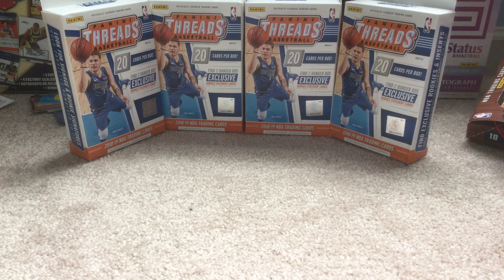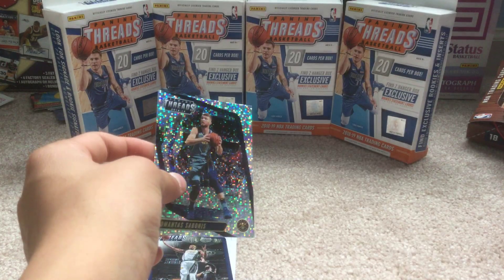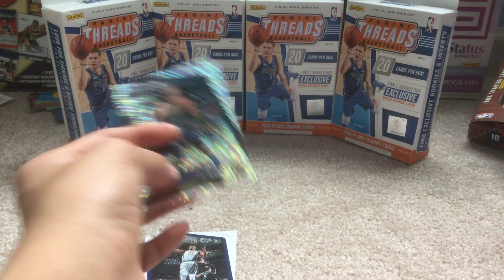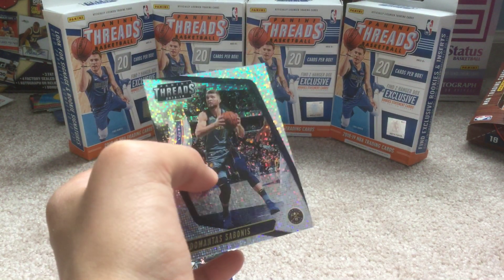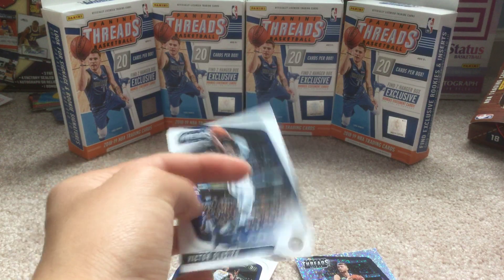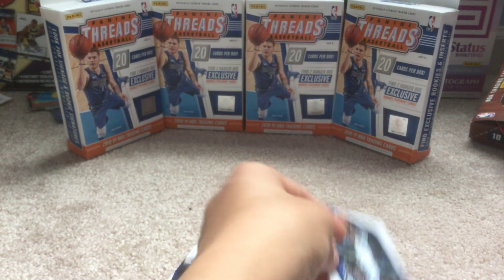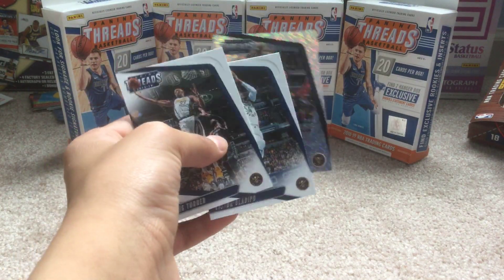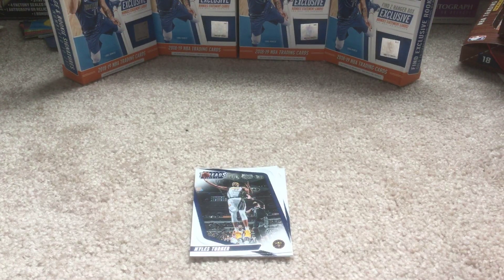2018-19 Threads Misprints for an Entire Team!